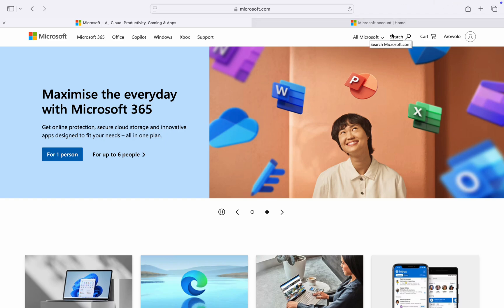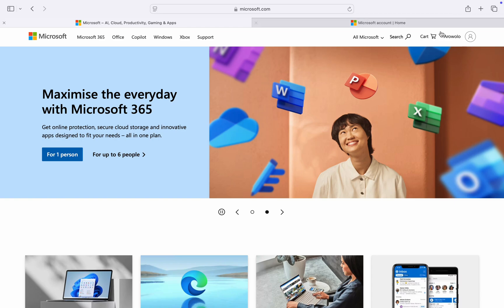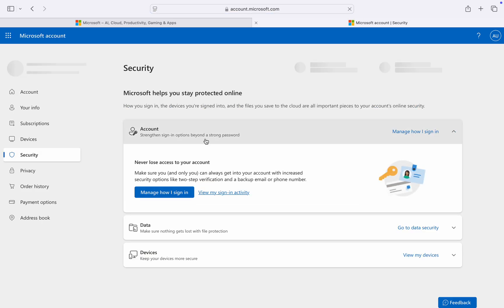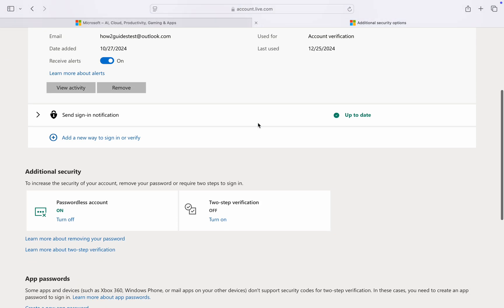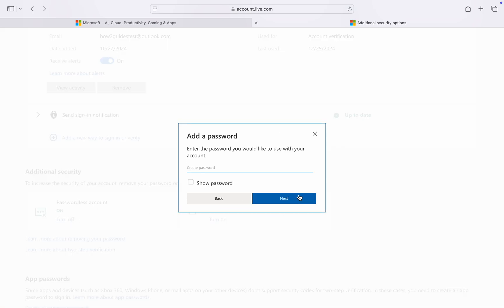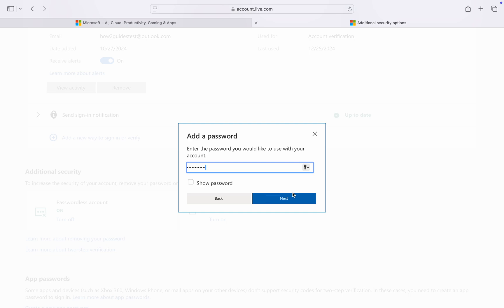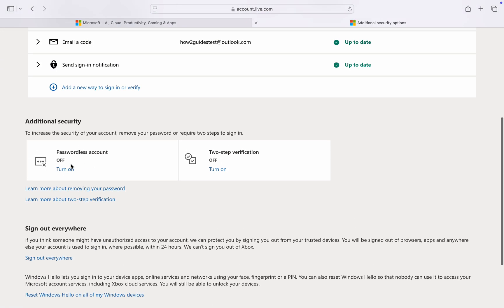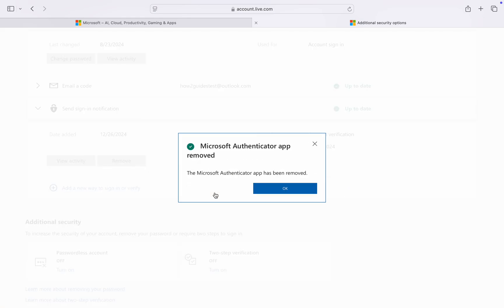How to Turn OFF Passwordless Sign in on Microsoft Account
Want to disable passwordless sign-in on your Microsoft account? This tutorial shows you how to remove passwordless option. Note: Disabling passwordless sign-in may require you to use your password for login. Watch now!